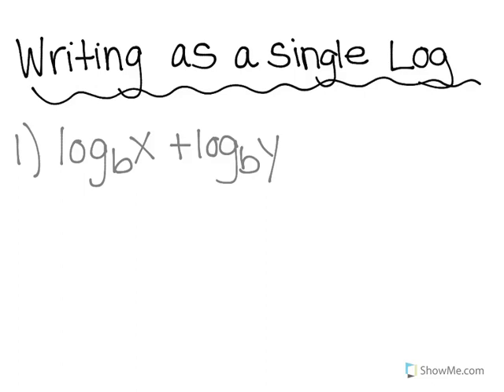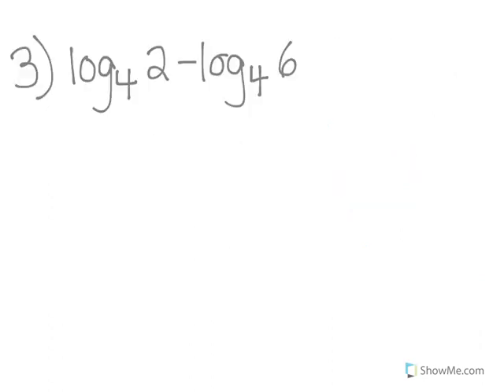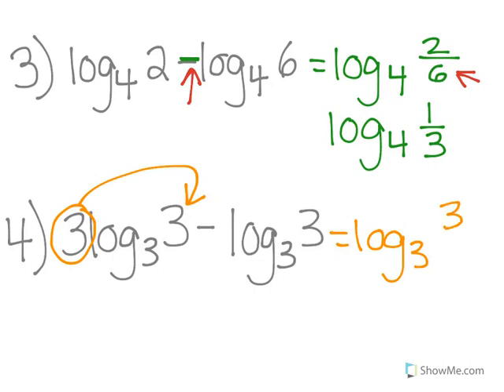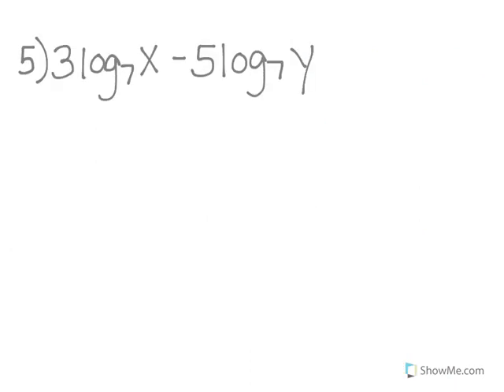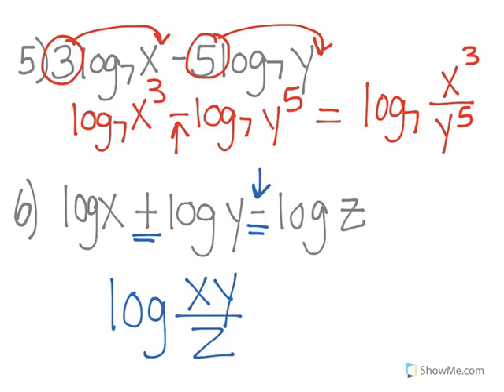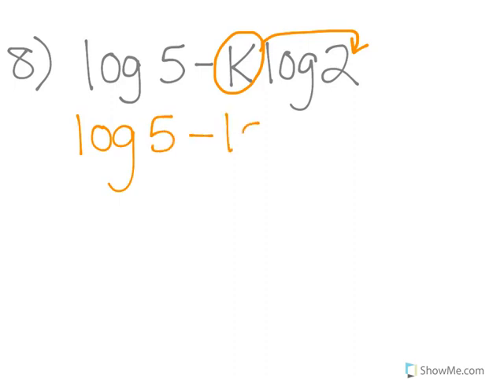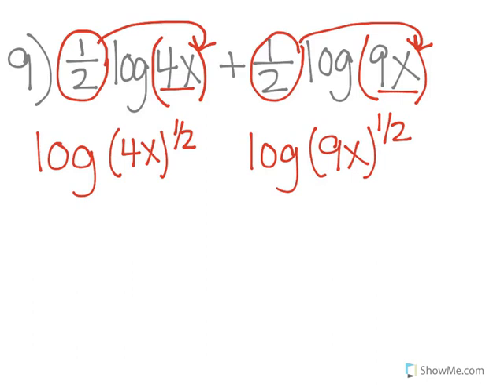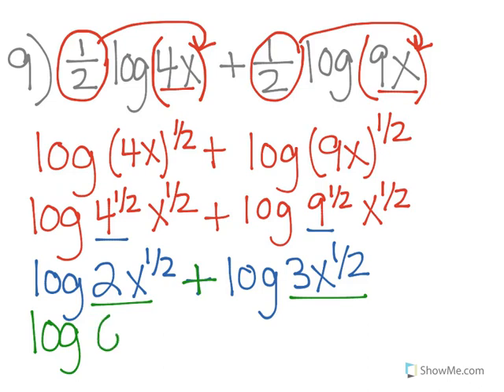Writing as a Single Log